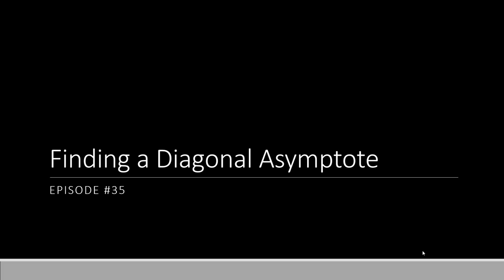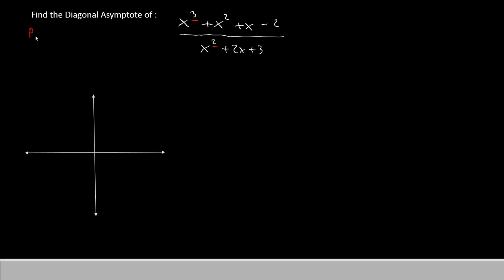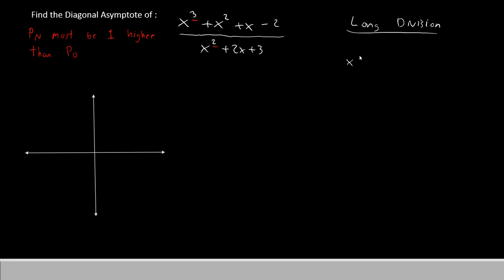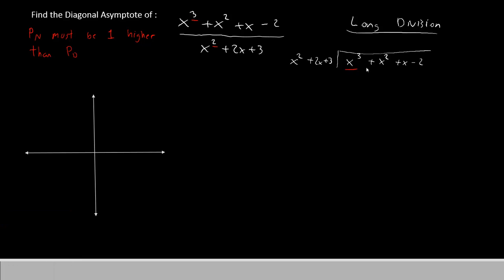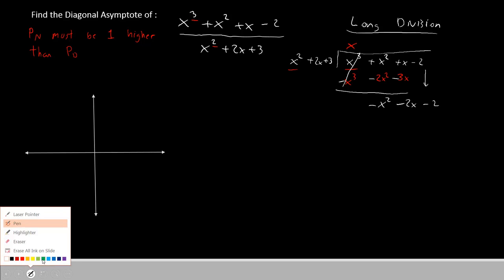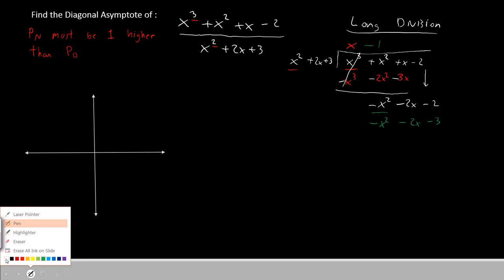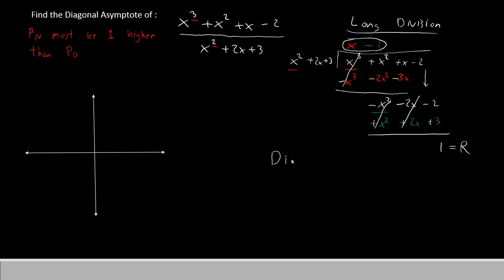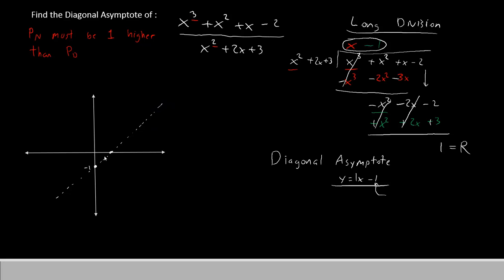MAT 171 EP 35 Finding a Diagonal Asymptote